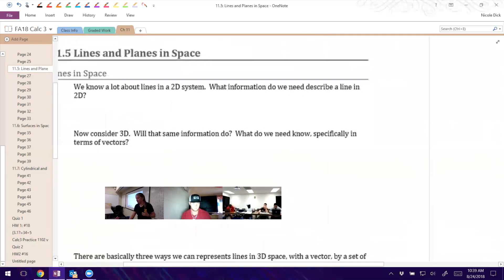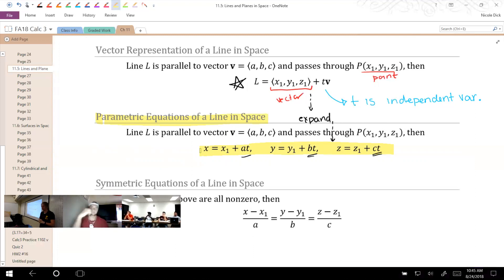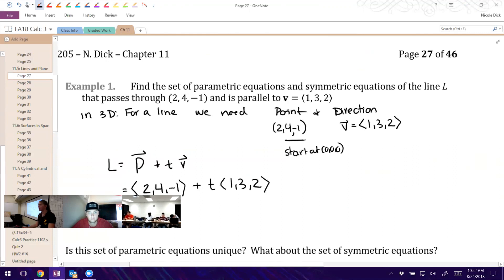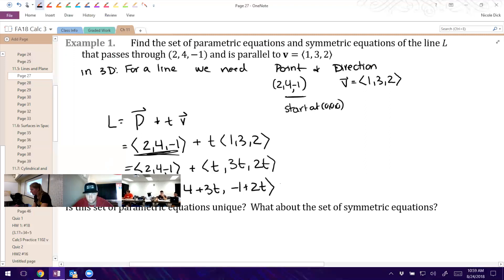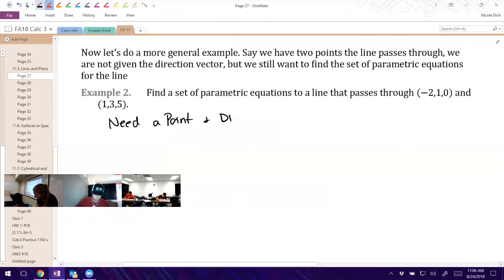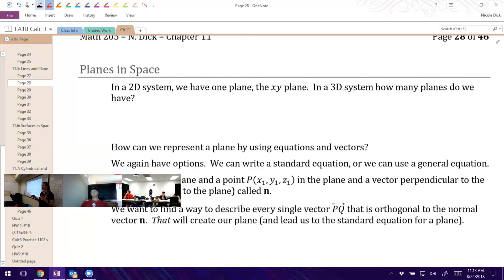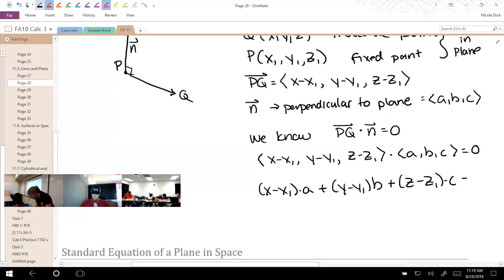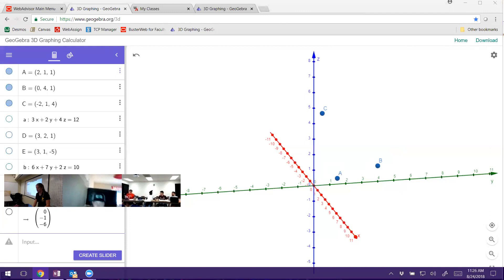Chapter 11 Section 5 Part 1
8/24/18 Calc 3